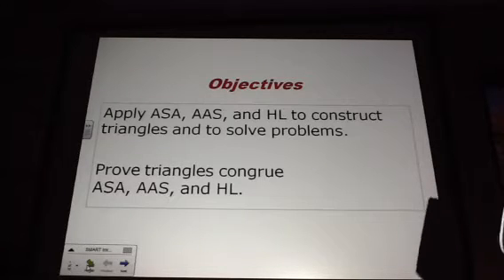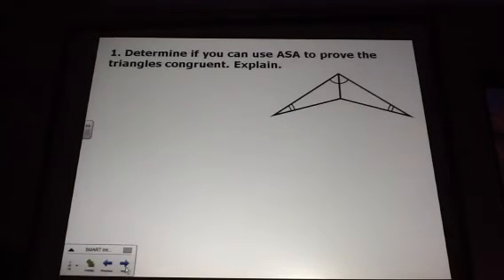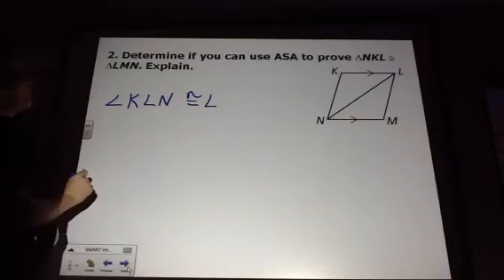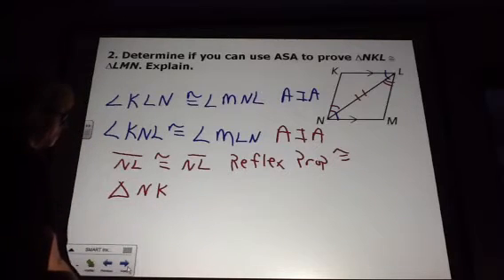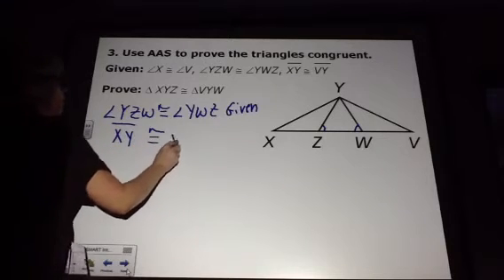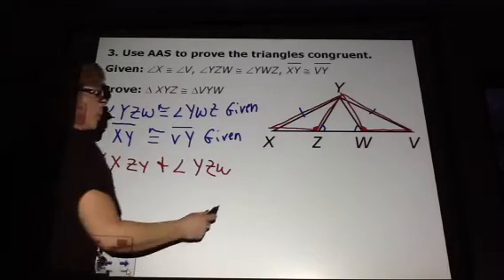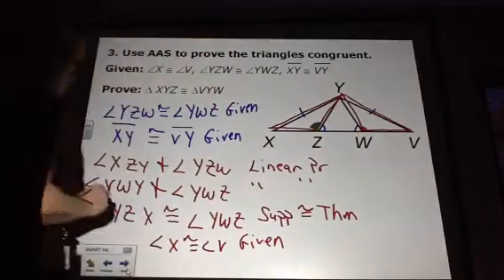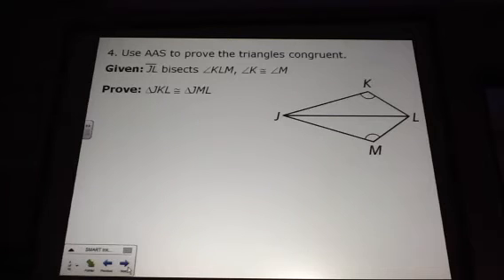McCrory Geometry ASA, AAS and HL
Geometry ASA, AAS and HL